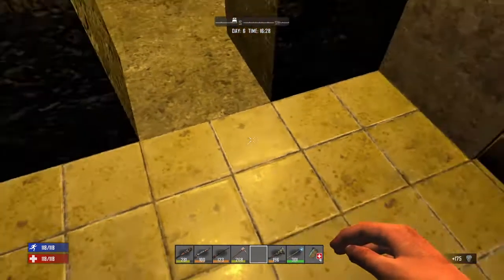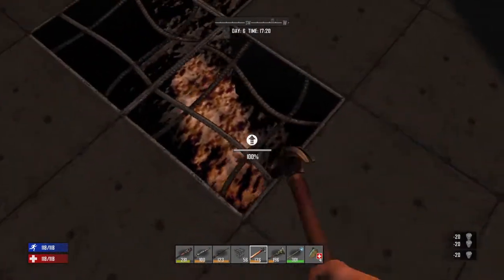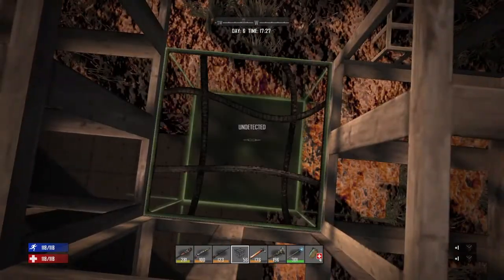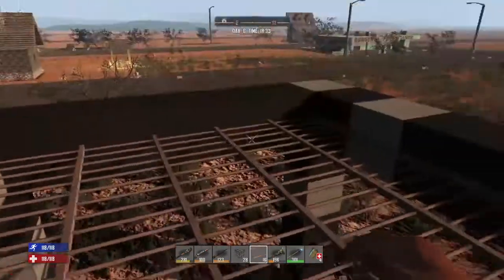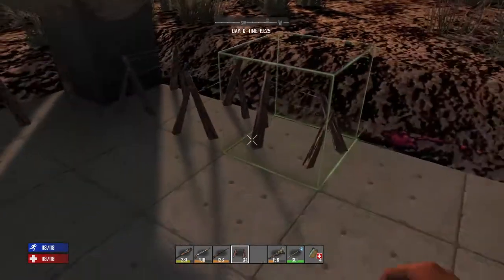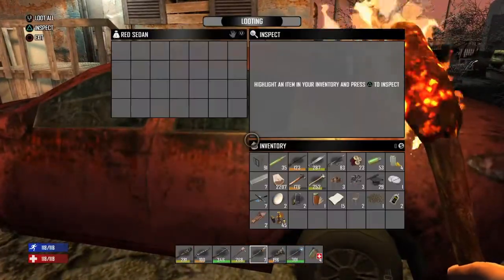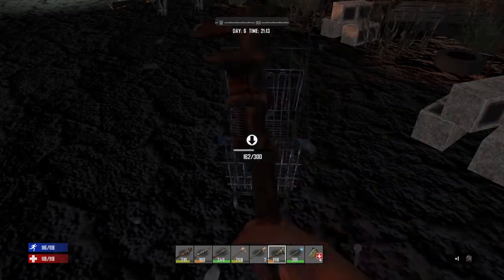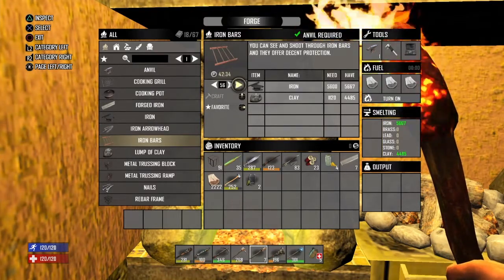7 days to die PS4 day 6 part 2 S1 E11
The push towards horde night continues!

7 days to die play through for beginners on the ps4!